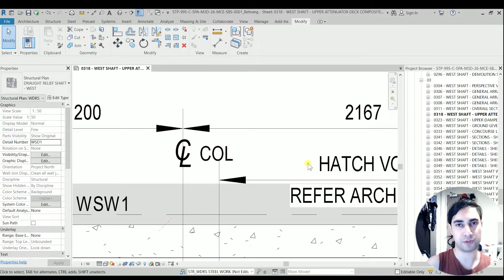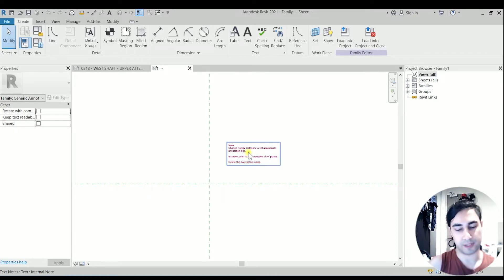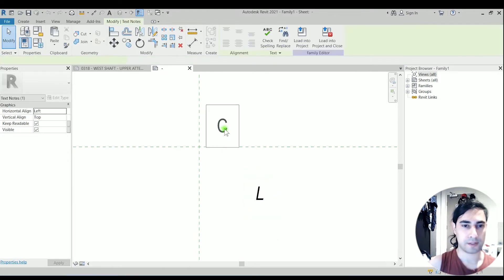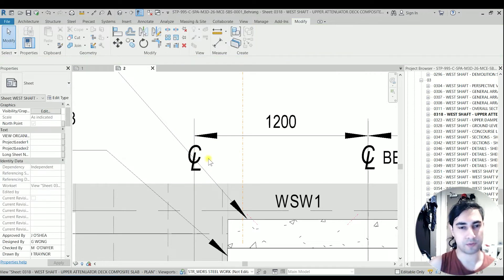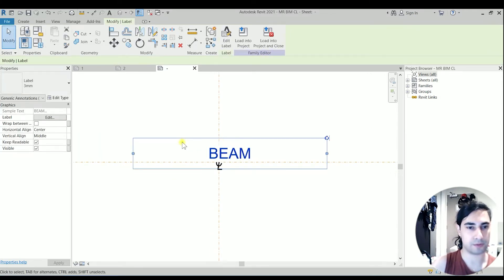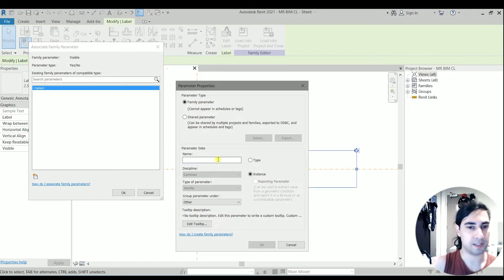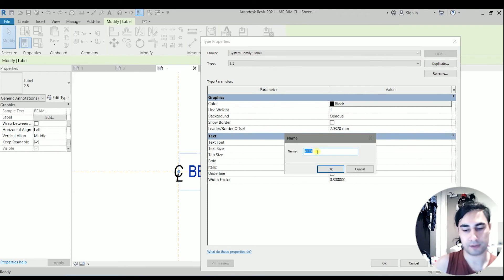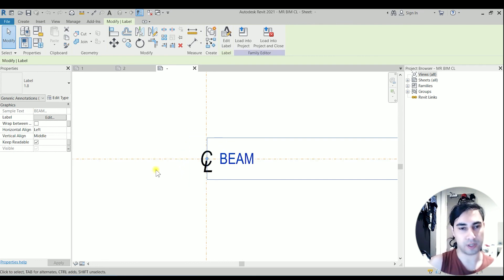How to Create a Center Line Family in Revit#revit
How to Create a Center Line Family in Revit

in this video, I'm going to show you how to create a centerline family in Revit software. this centerline will have an option for the visibility and option to type the text